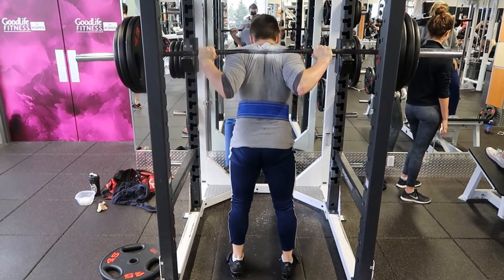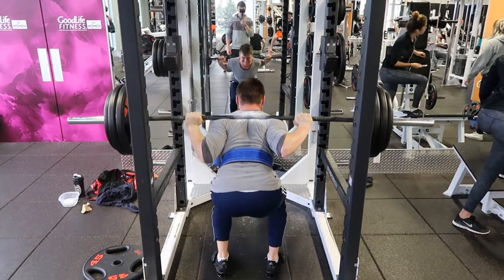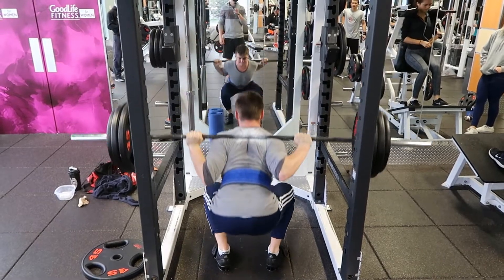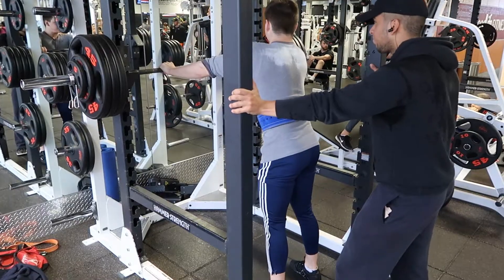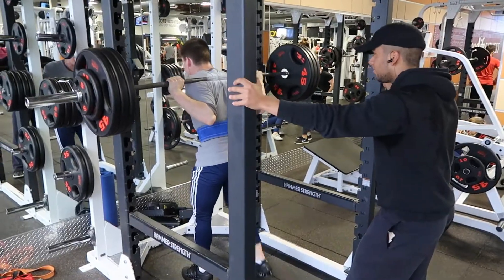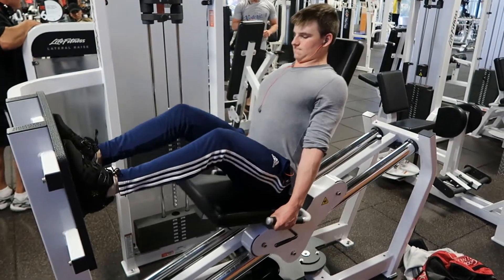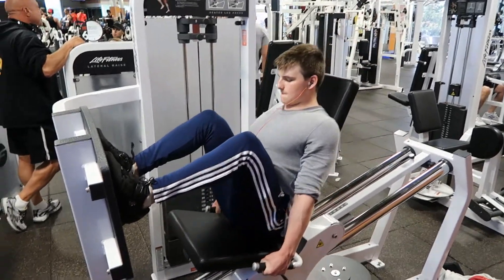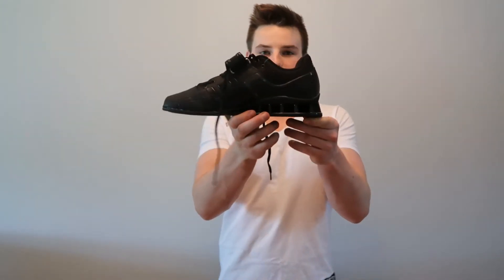Olympic Wieghtlifting Shoes - Review (Adipowers)